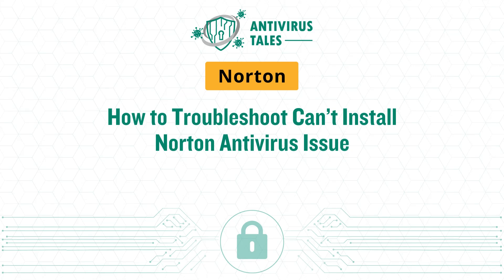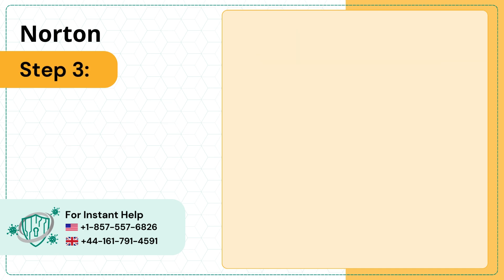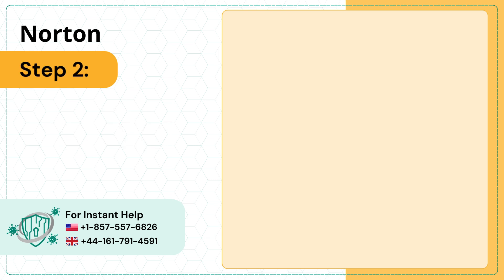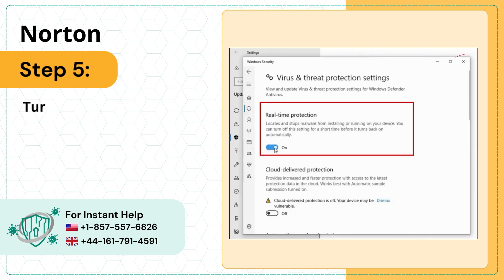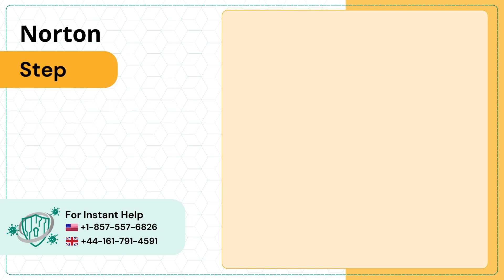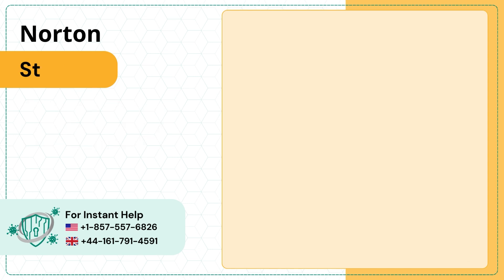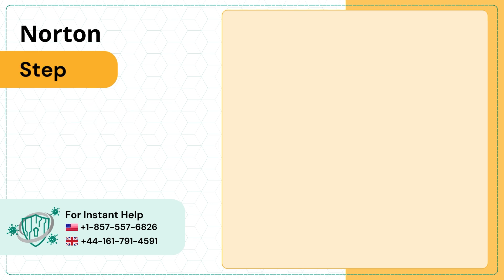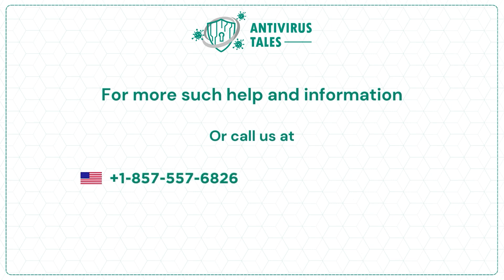How to Troubleshoot Can’t Install Norton Antivirus Issue? | Antivirus Tales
Below are the things you can try if you are having trouble installing Norton antivirus:

Check for hidden windows
Re-download the file
Uninstall third-party security software

Are you experiencing a problem in troubleshooting can’t install Norton antivirus issue? Do not worry! In this video, we have provided the easiest solutions to help you troubleshoot can’t install Norton antivirus issue. Follow these four quick and easy solutions:

Solution 1: Check your system compatibility (00:00:07 - 00:00:36)
Solution 2: Uninstall other third-party antivirus programs (00:00:37 - 00:01:22)
Solution 3: Update your operating system (00:01:23 - 00:01:51)
Solution 4: Open the device in safe mode (00:01:52 - 00:02:37)

You must watch the entire video to troubleshoot can’t install Norton antivirus issue.

Are you still experiencing problems in troubleshooting can’t install Norton antivirus issue?

We'll be happy to assist you in troubleshooting can’t install Norton antivirus issue.